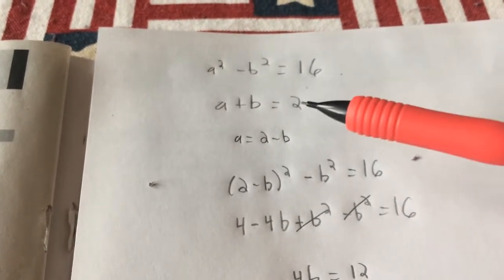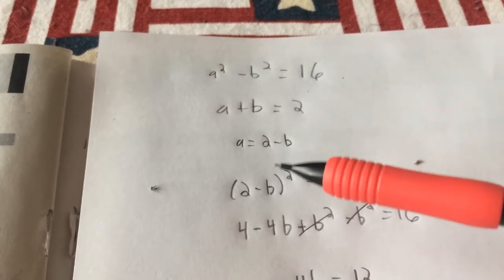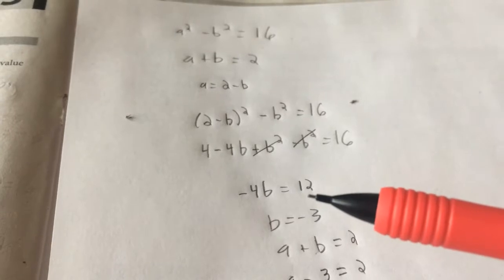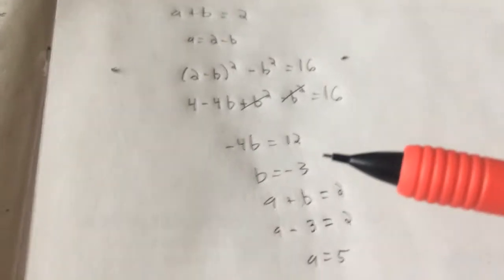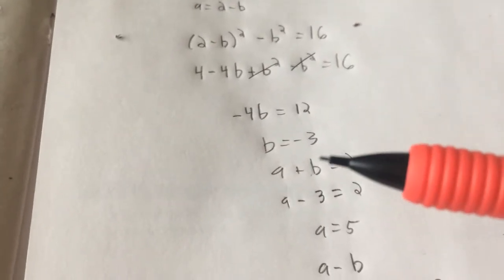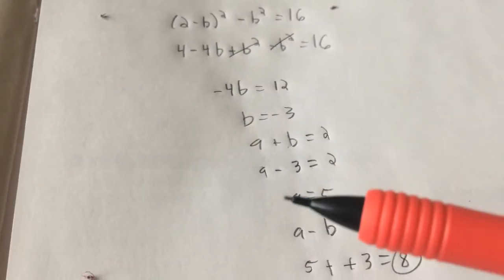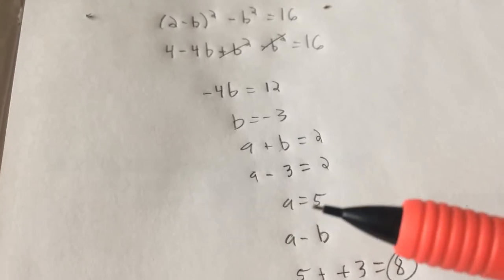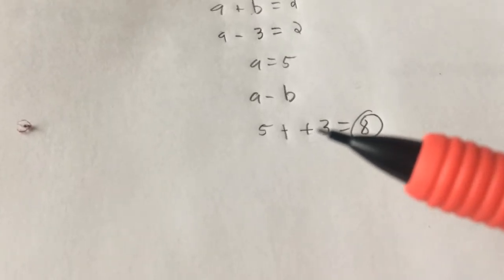SAT Math Multiple Choice w/ Eggroll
Do you need fucking help?